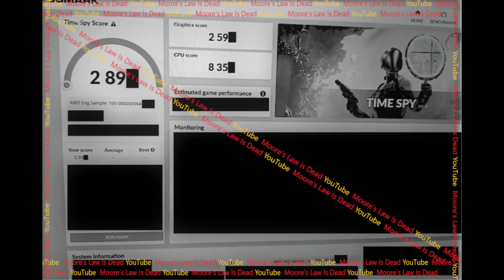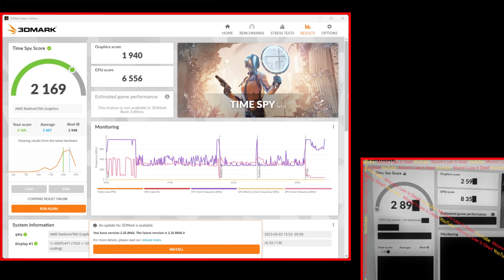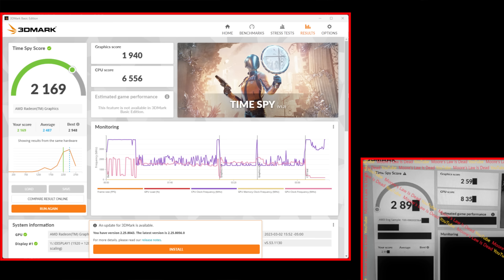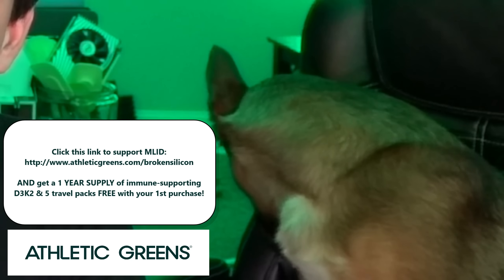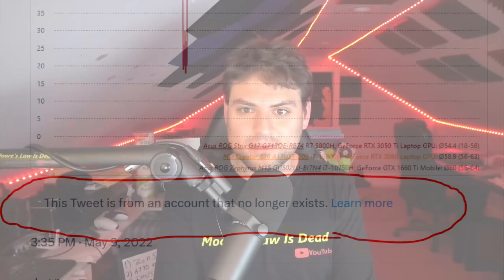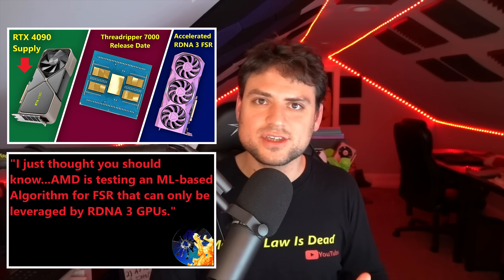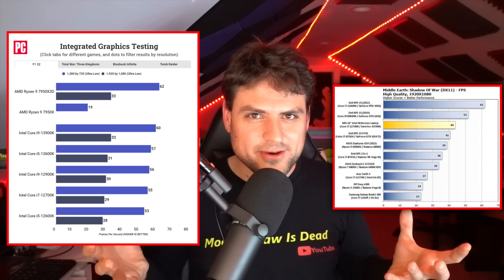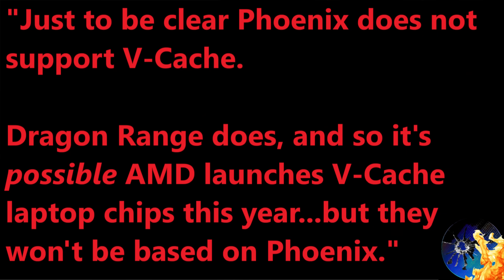R7 7840HS Performance Leak: AMD Phoenix is Impressive! Could V-Cache improve it?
I leak R7 7840HS iGPU perf & talk about the potential of V-Cache APUs. [SPON to support MLID and get a 1 year supply of immune-supporting Vitamin D3K2 & 5 travel packs FREE with your first purchase!]

0:00 Wish I would have leaked this sooner!
1:05 R7 7840HS 3D Mark Time Spy Leak – Big boosts at same power!
5:58 You should have expected more?
8:38 Could V-Cache boost Phoenix like it did the 7950X3D?!
10:20 Phoenix V-Cache Support, Mega APU Strategy

2021 Video Intro by Tom & abstractrealism on the MLID Discord